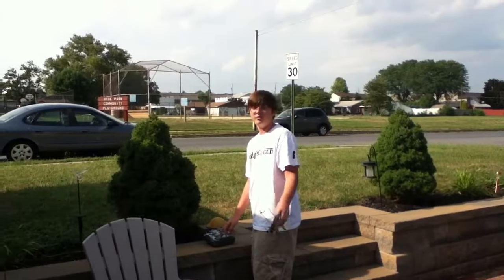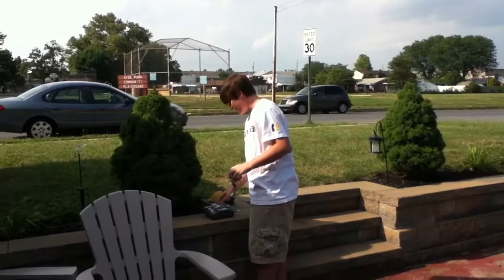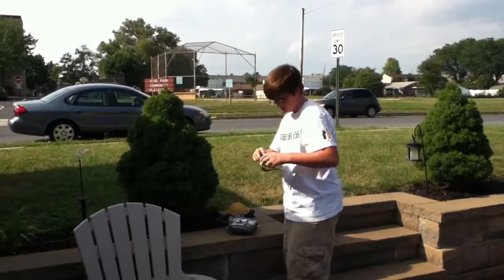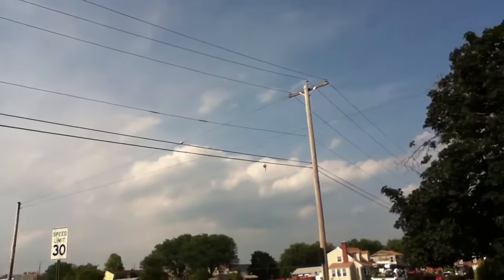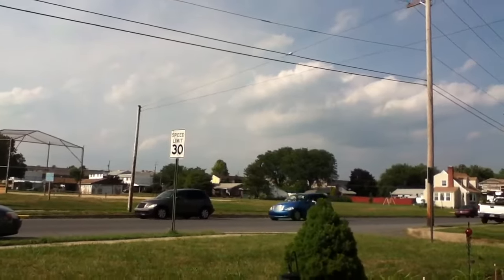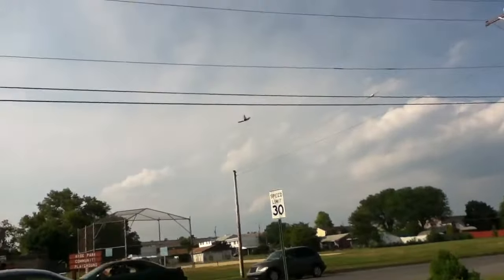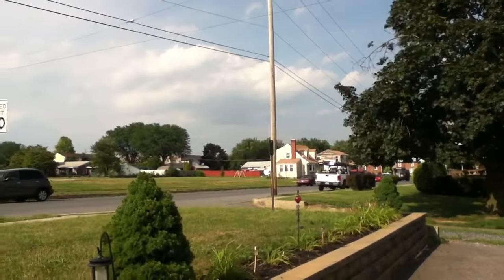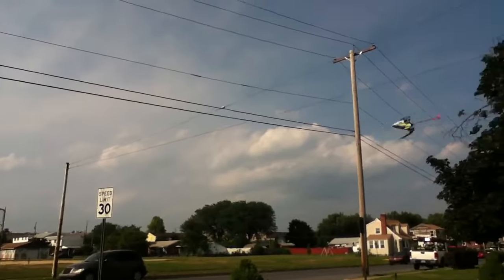Mcpx backyard 3d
Kbdd tail blade
Micro heli aluminum swashplate
Carbon boom( about 1 inch longer)
Venom 250 mah 25c batteries